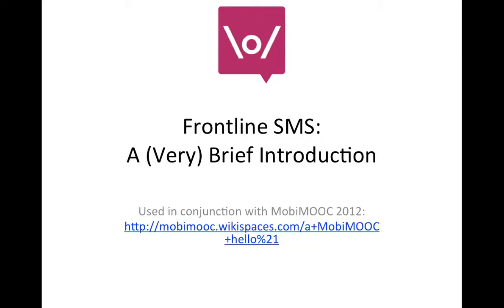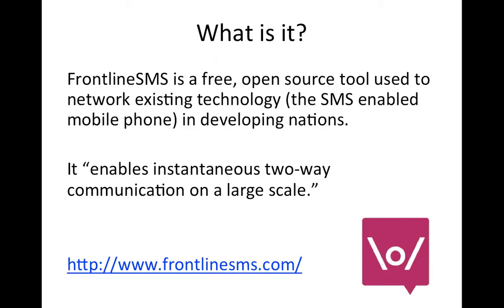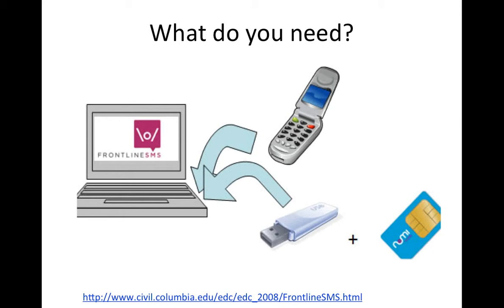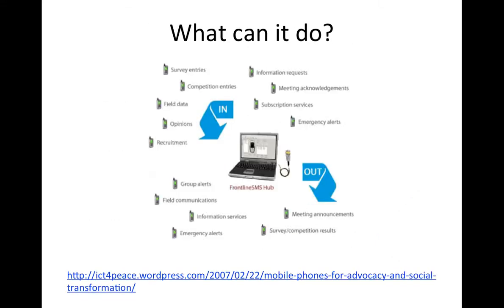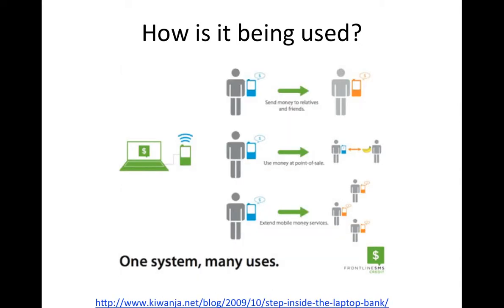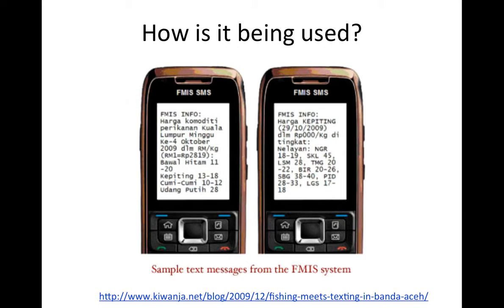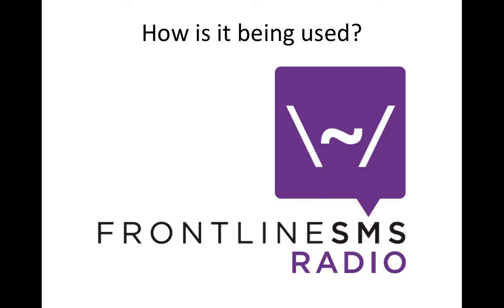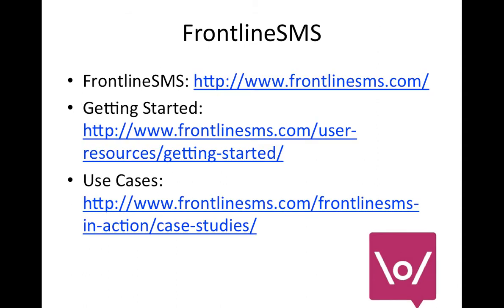Introduction to FrontlineSMS for MobiMOOC 2012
This is a brief introduction to FrontlineSMS for participants in the open course on mobile learning, MobiMOOC 2012 It outlines a few different ways the tool is being used in the developing world.